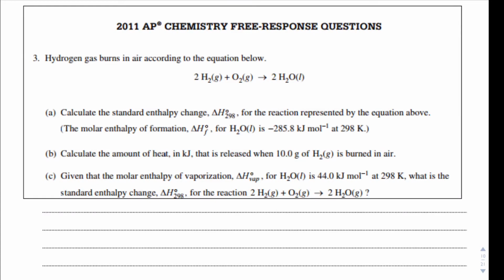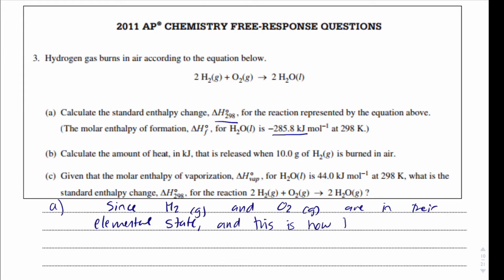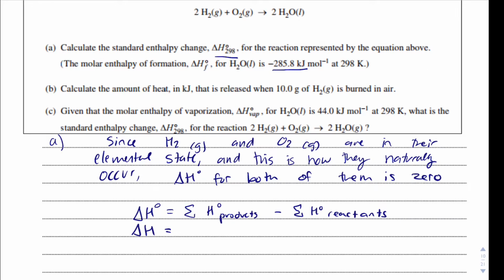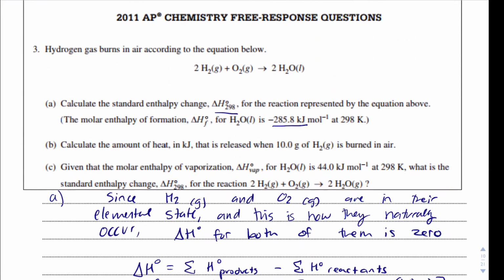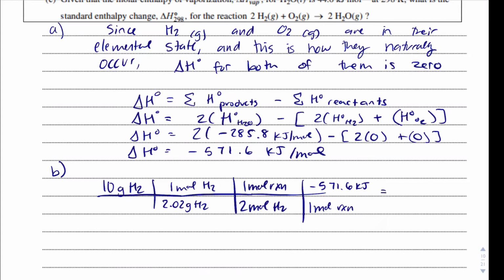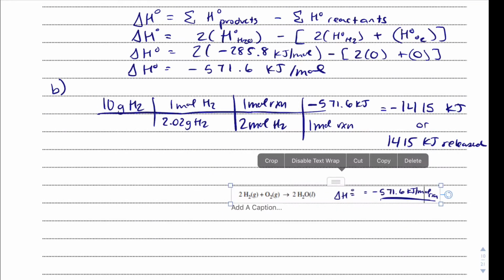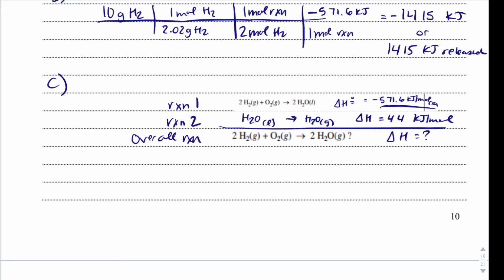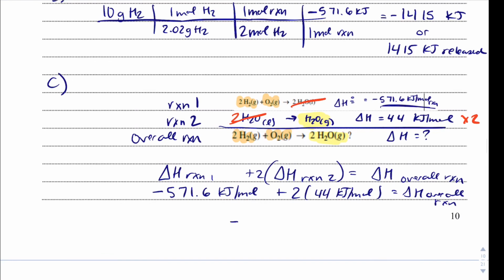2011 AP Chemistry FRQ number 3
Do you goes over number three from the 2011 AP chemistry free response questions